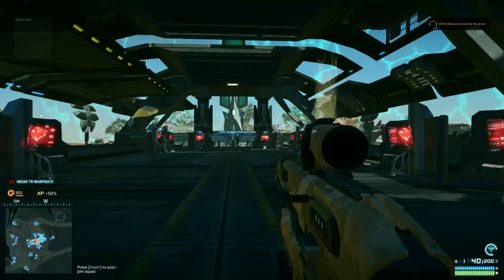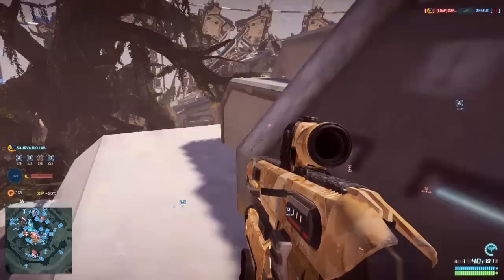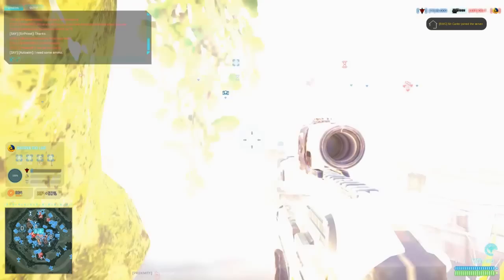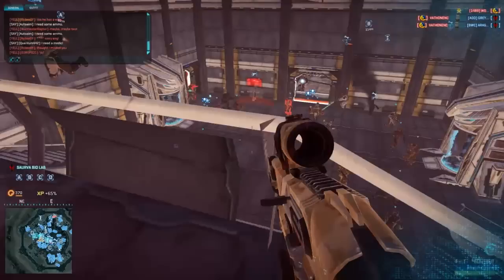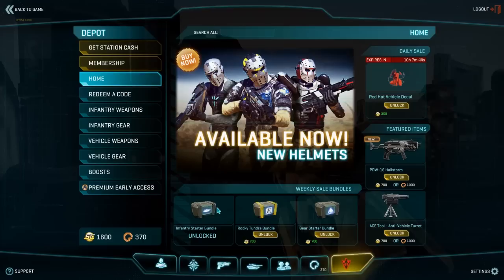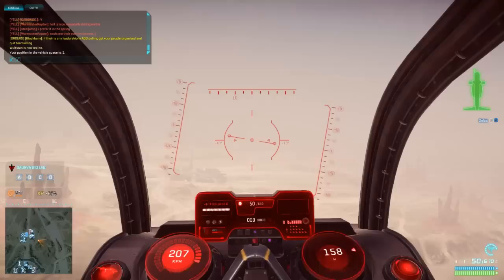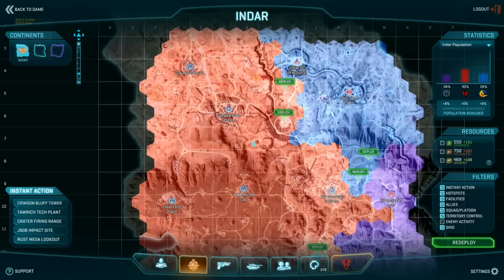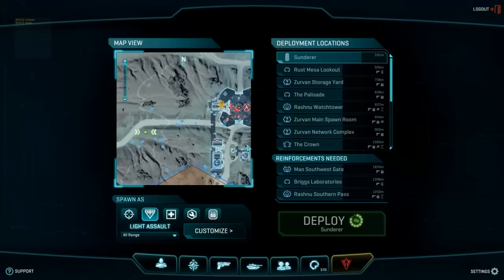Planetside 2 - Light Assault 101 (Free Friday Feature)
For this week's FGF (free game friday) I decided to get into Planetside 2 again to hone my skills for next weeks Gamepocalypse.  This video went a little long and I decided not to edit so enjoy the extra content!  Also I go in depth with the light assault class.  We talk about the certifications available, the trac 5-s versus other carbines.  I also discuss the planetside 2 business model in general and how micro transactions affect you as a player.